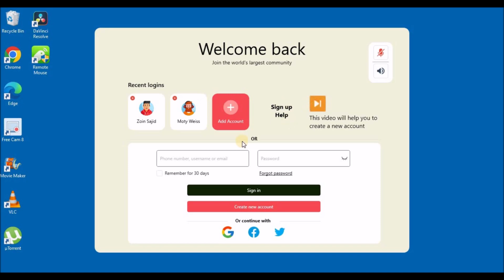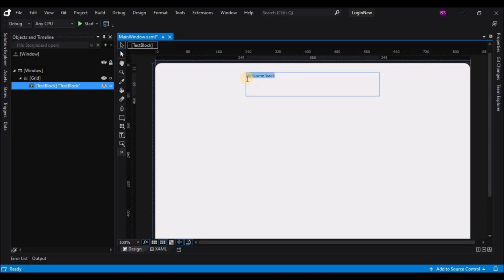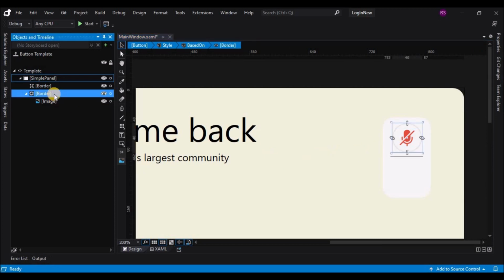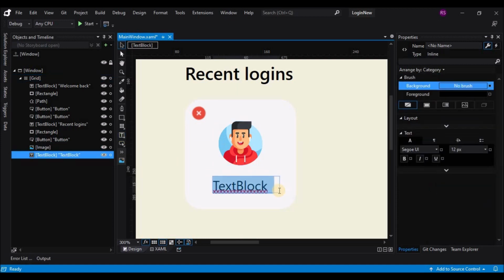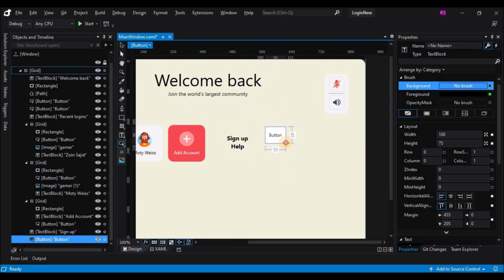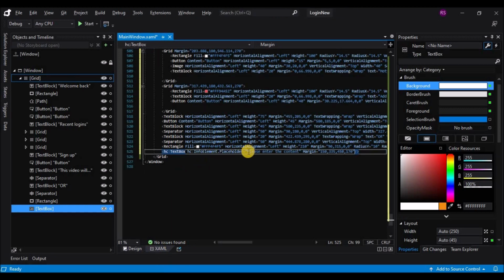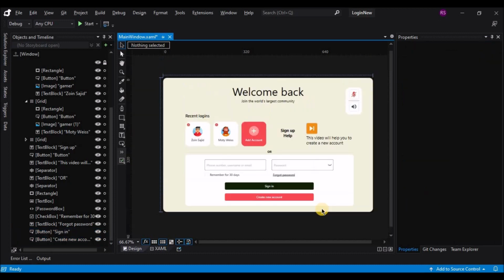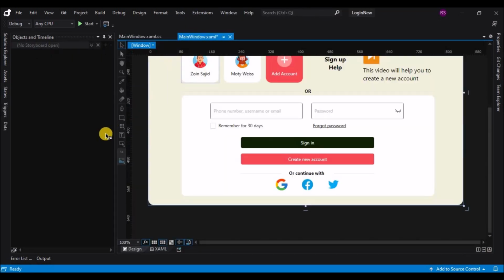WPF Tutorial : Login UI design in Visual studio blend 2019 | HandyControls UI Library | C# WPF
HandyControl is a WPF control library that rewrites almost all native styles and includes more than 80 custom controls (increasingly).

In this version you will enjoy the following features:
Helper classes
Useful Extension methods
More controls
More styles for some controls
Powerful ThemeManager
Great features like dynamic language
Optimized collections
Persian Date and Calendar